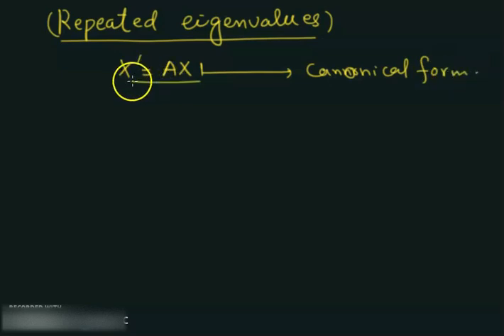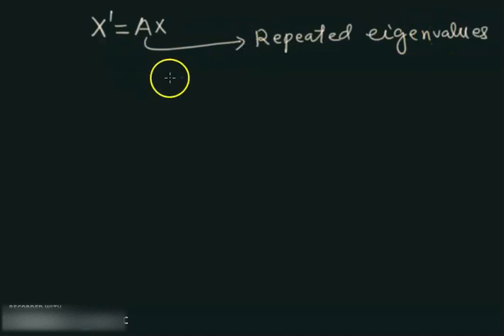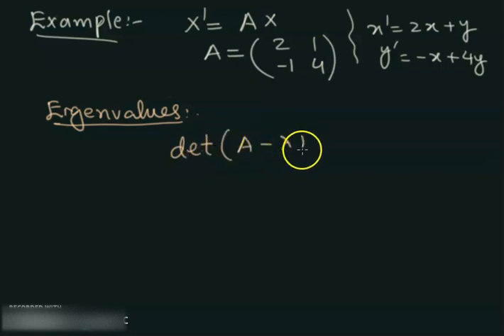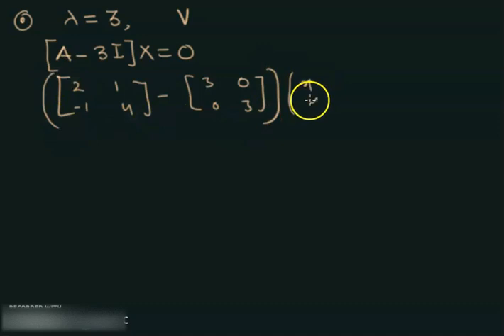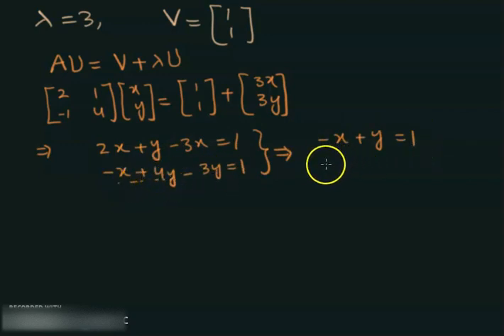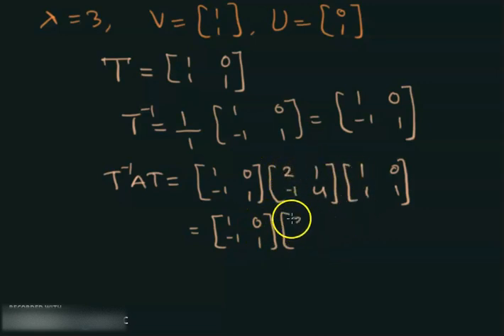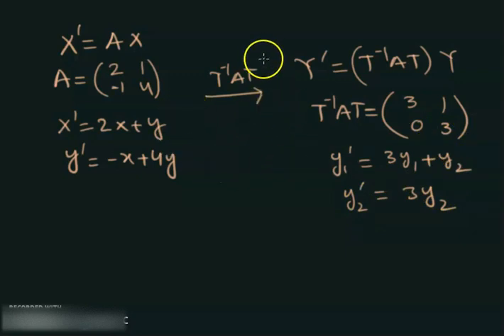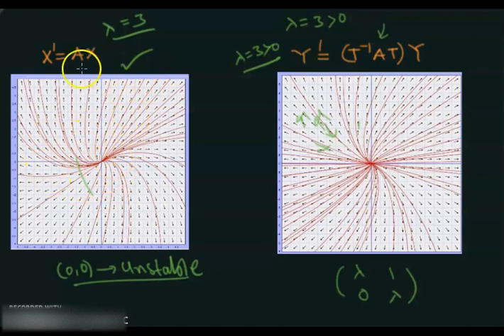Repeated eigenvalues | Example of Converting X'=AX, A having Repeated eigenvalues to Y=(T^{-1}AT)Y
In this short clip, we will explain how to solve an example of Converting X'=AX with A having repeated eigenvalues to Y=(T^{-1}AT)Y where (T^{-1}AT) is in canonical form.